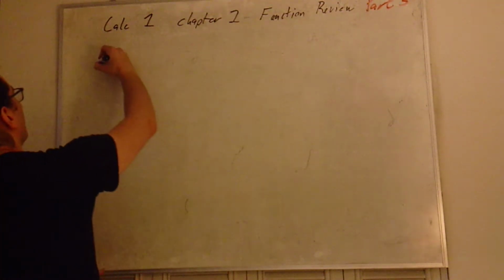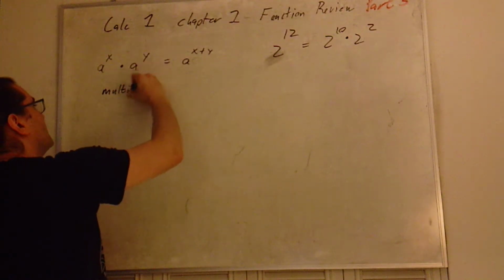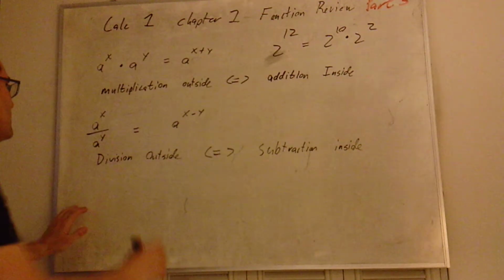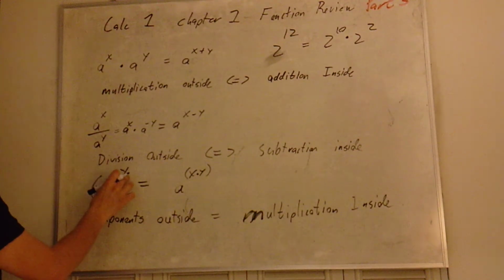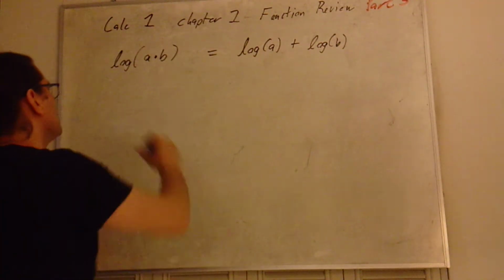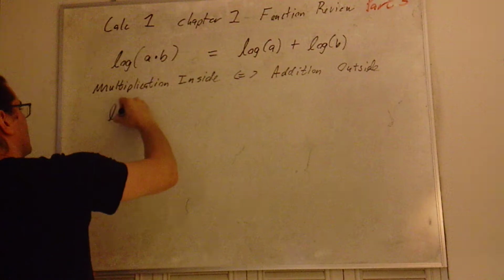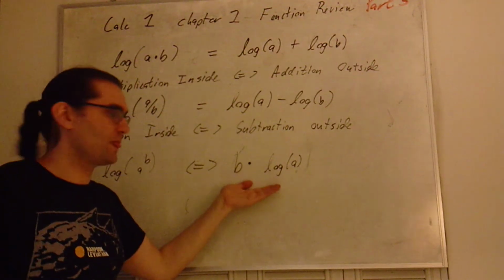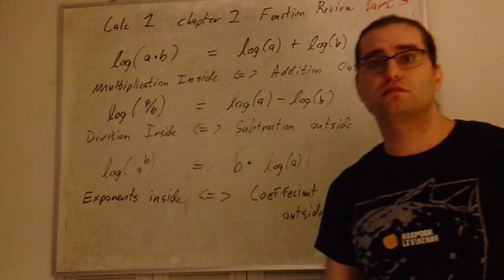Calc I - Section 1.0(3) Function Review